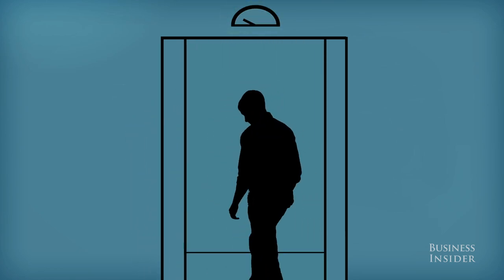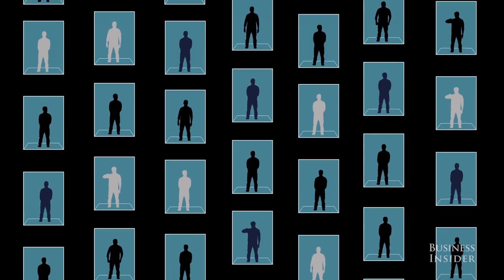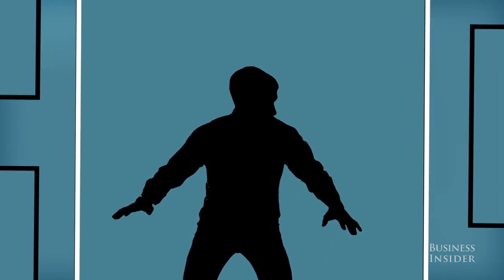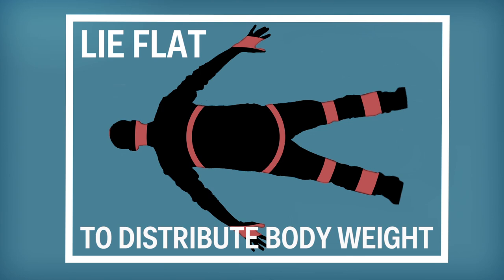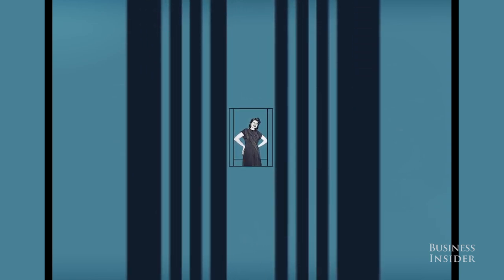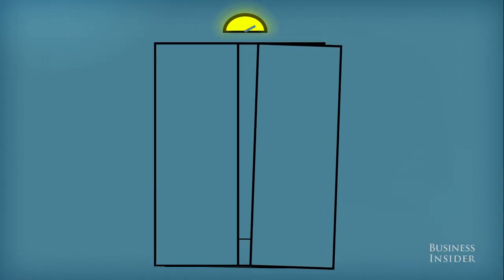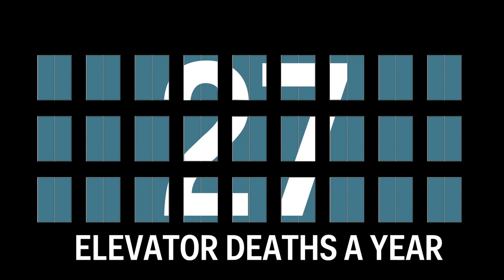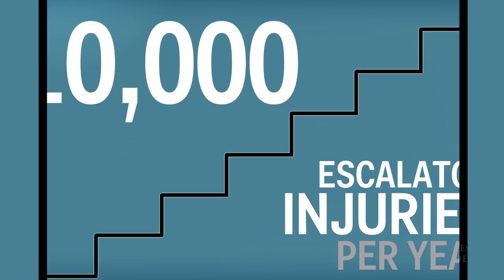How to make it out of a free-falling elevator alive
It's normal to feel uneasy about riding in an elevator.

But considering how prevalent elevators are, it's an inconvenient phobia to have. Thankfully, deaths due to elevator accidents are extremely rare.

Just in case, researchers at the MIT Center for Biomedical Engineering have figured out the best way to survive if you ever find yourself stuck in a falling elevator.